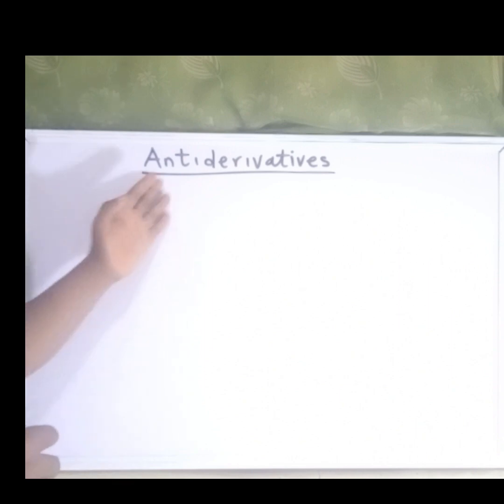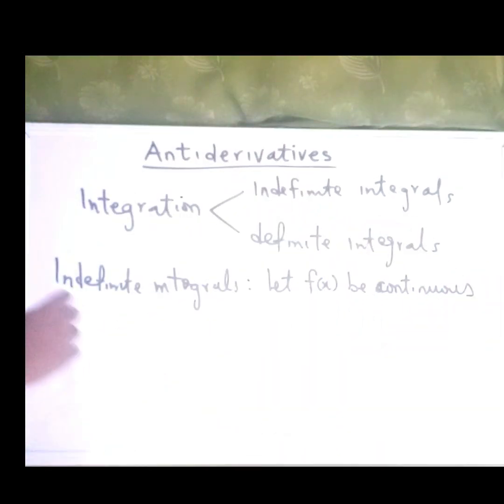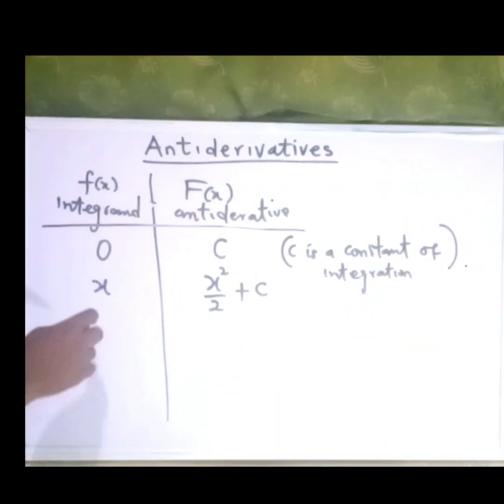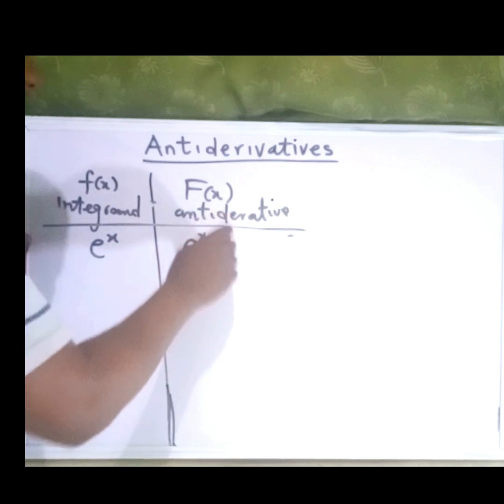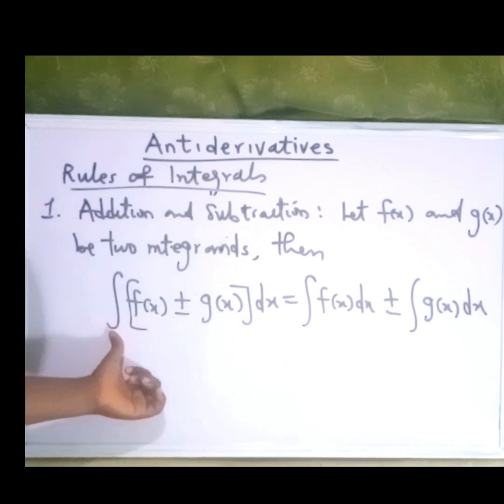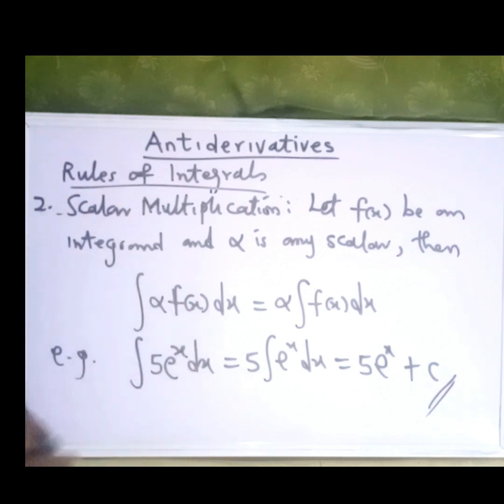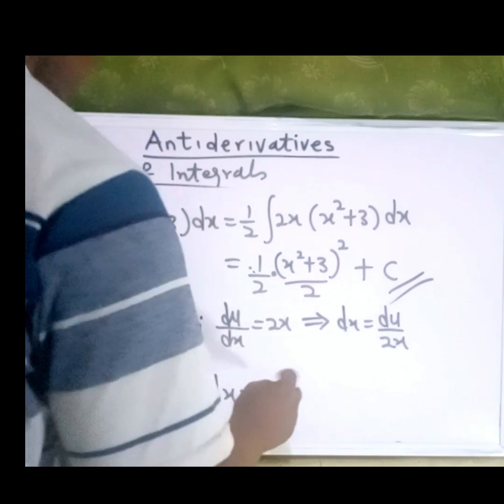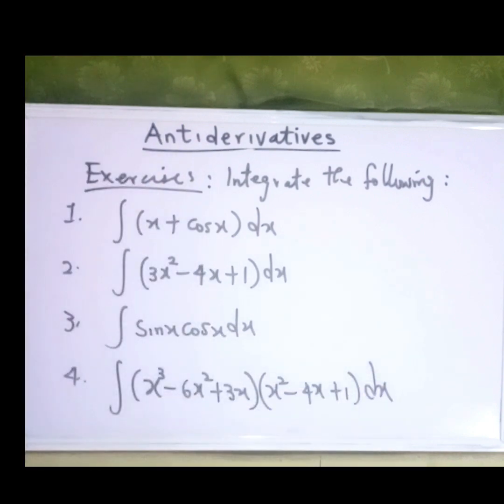Antiderivatives: Indefinite Integrals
The notion of antiderivative F(x) is simply a reverse of the derivative F'(x). In this video, we will learn the rules for integrating some antiderivatives known as indefinite integrals. Later, we will learn how to use integrals to evaluate problems such as the length of curves, the area under curves, the volume of solids, etc.